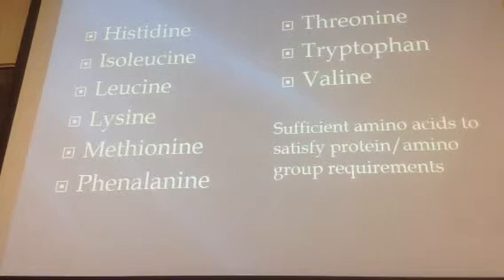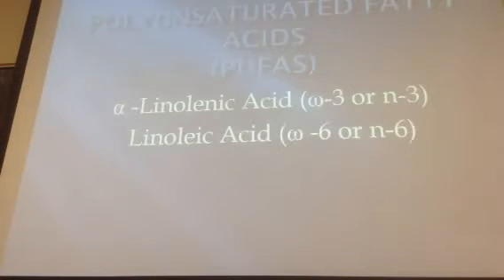417 lecture 1.10